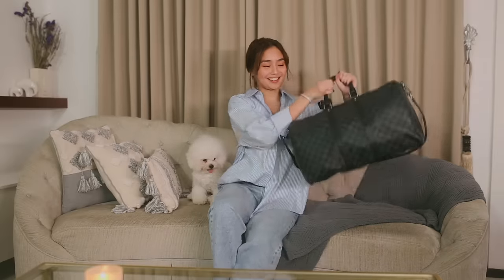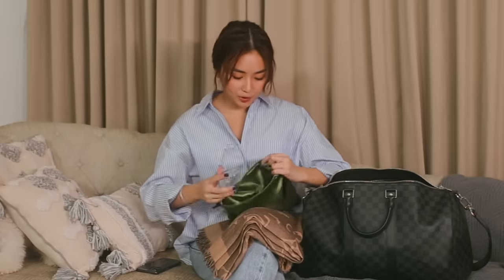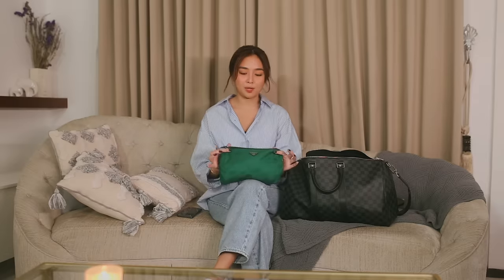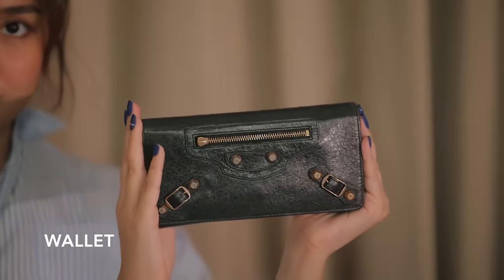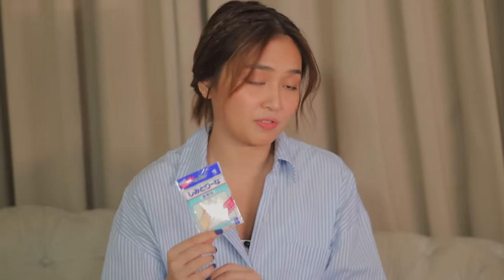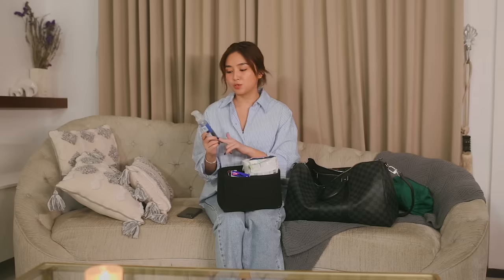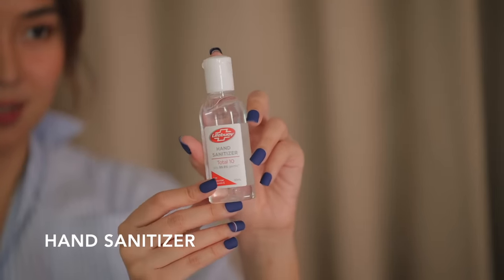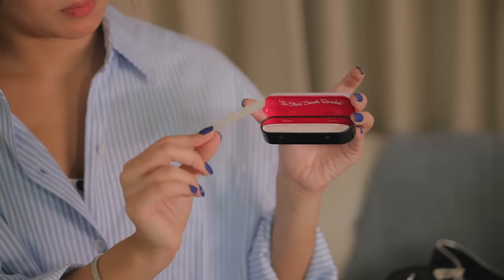What's Inside My Work Bag? | Everyday Kath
I love reading your requests for new videos, so here it is! For this week's episode, finally sharing with you what's inside my work bag.

Keep sending those comments on what you want to see next! ;)